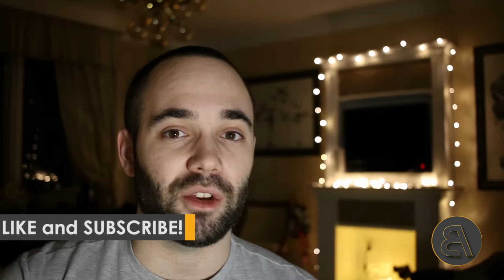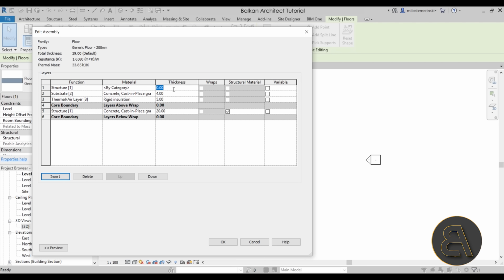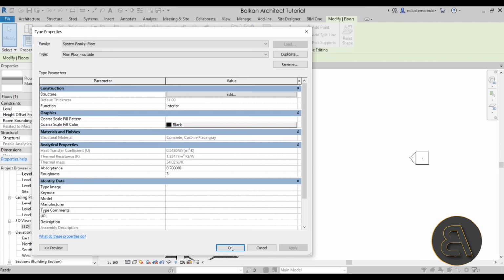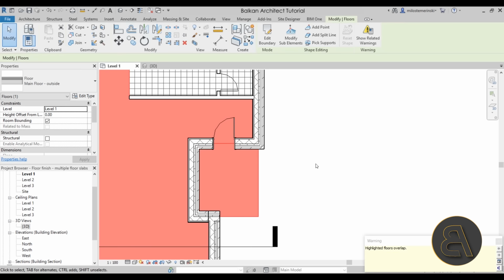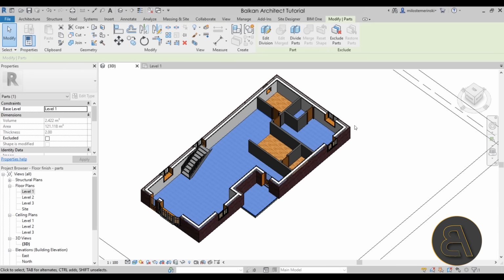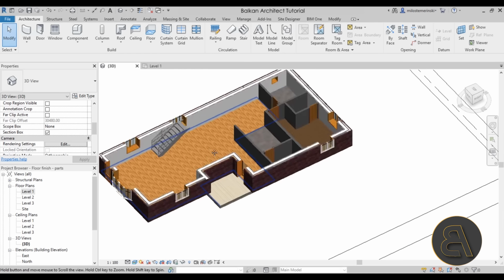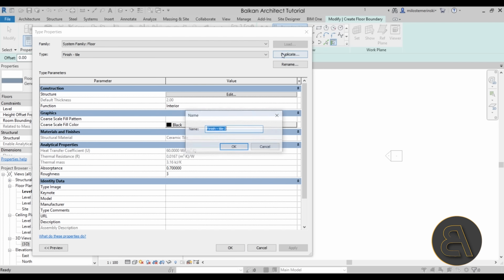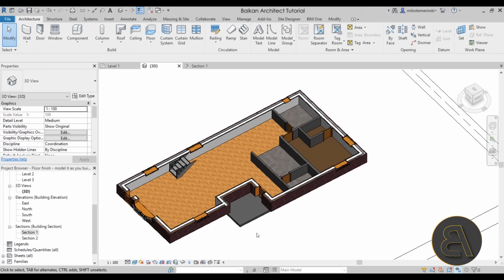3 Ways of Creating Floor Finishes in Revit Tutorial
Additional Tags: parts, floor, finish, construction, tile, wood, composite, architecture, family, Structural, Beam, Column, Beam System, Light, family, family editor, street light, Revit, Architecture, House, Reference Plane, Detail Line, Floor,, BIM, Building Information Modeling. Building, Roof, Roof by element, Roof by extrusion, How to model a roof in revit, Revit City, Revit 2018, Revit Turorials, Revit 2017, Revit Autodesk, Revit Architecture 2017, Revit Array, Render, AutoCAD, How to model in Revit, learn Revit, Revit Biginner tutorial, Revit tutorial for Beginner, Revit MEP, Revit Structure